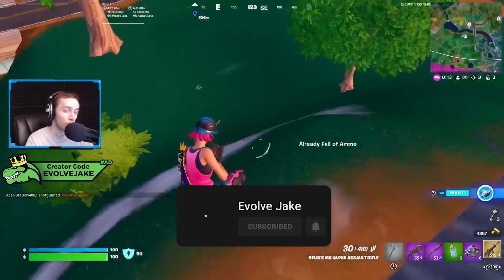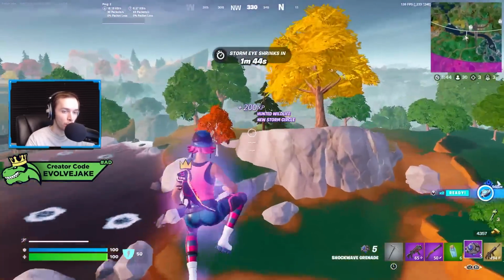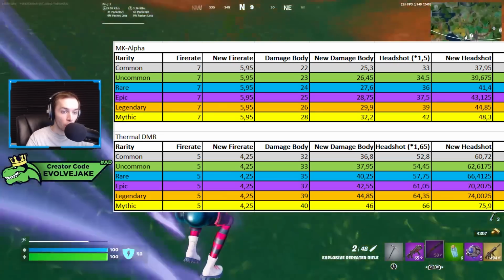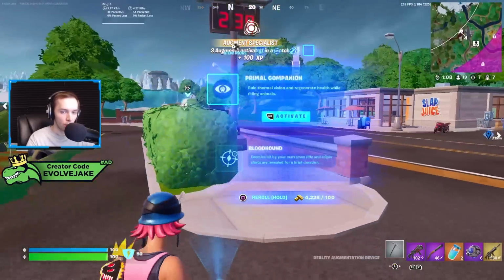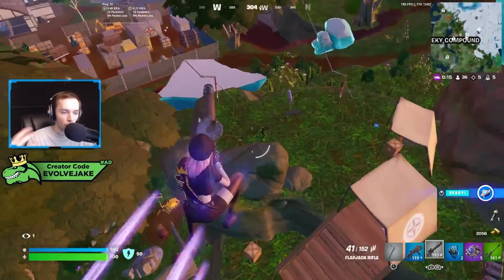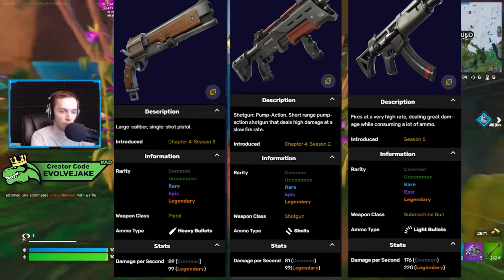Is The New Scoped Salvo Augment Worth Using? (Fortnite Tips & Tricks)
In this video I talk about the new Scoped Salvo augment that was added in the newest Fortnite update and let you know if it is worth using. The Scoped Salvo augment gives you more damage but also a lower fire rate on scoped weapons like the MK Alpha and Thermal DMR. Let me know what you think of the Scoped Salvo augment down in the comments below!